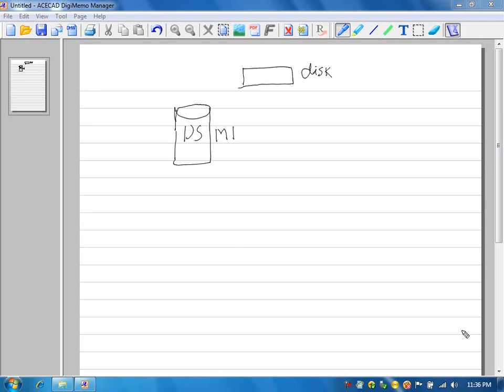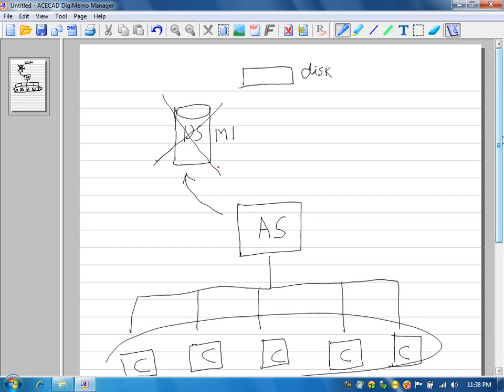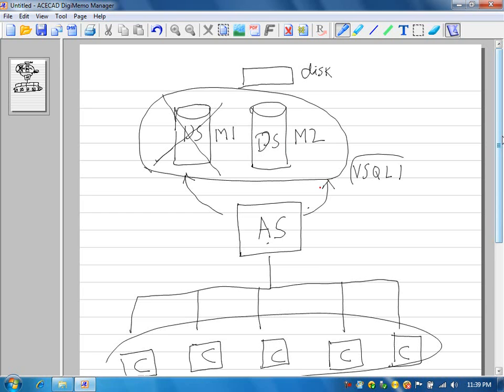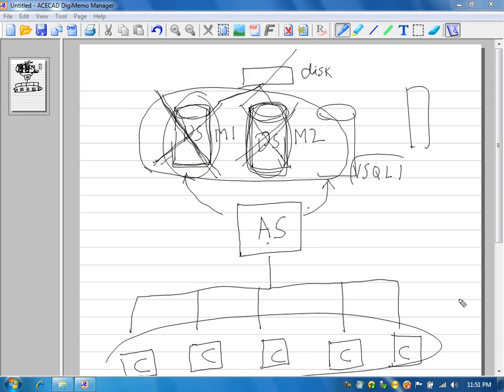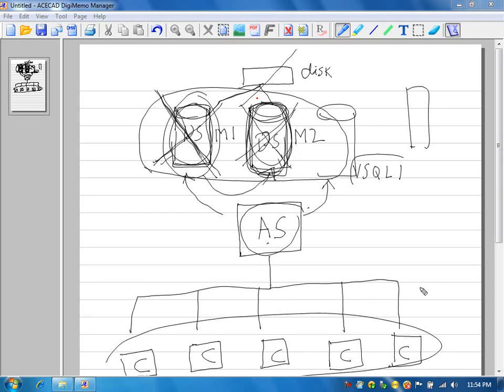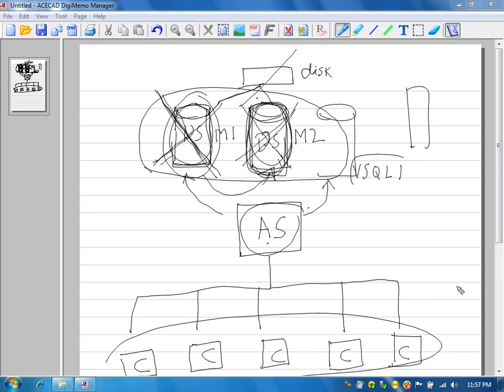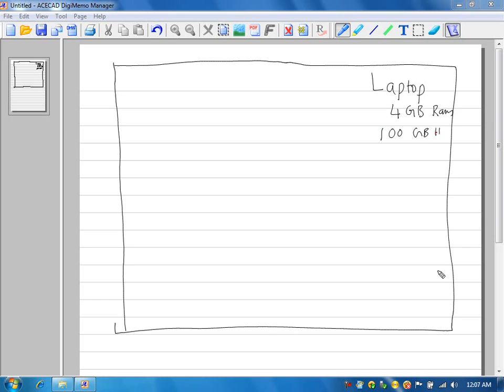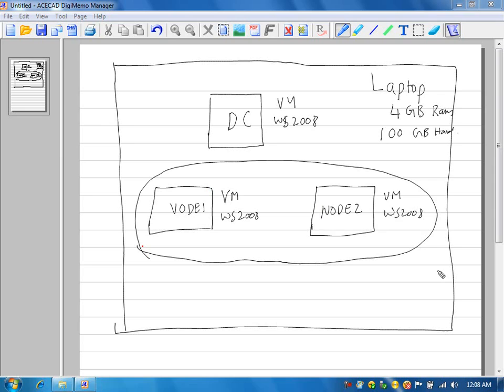SQL Server 2008 Clustering Part 1A